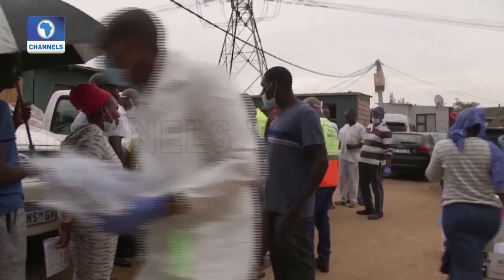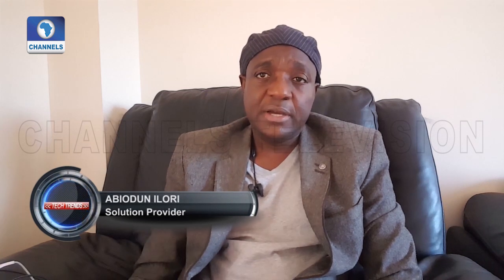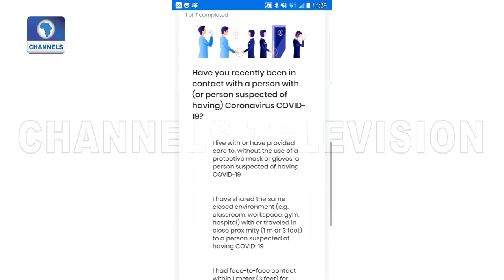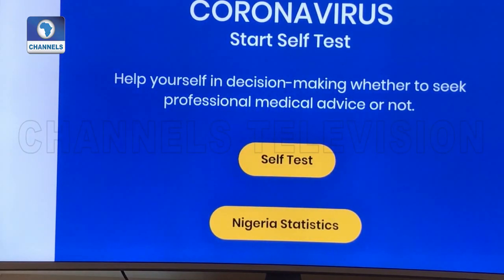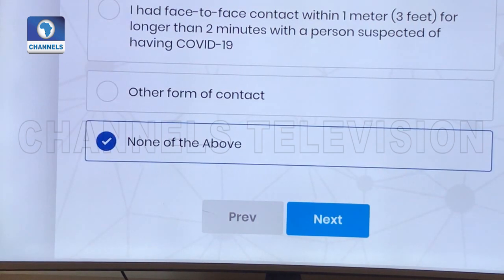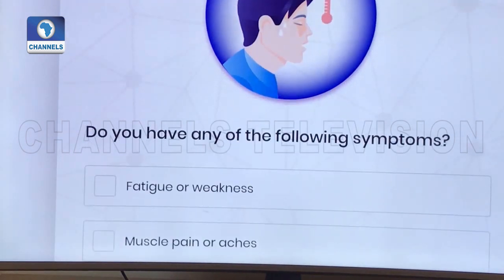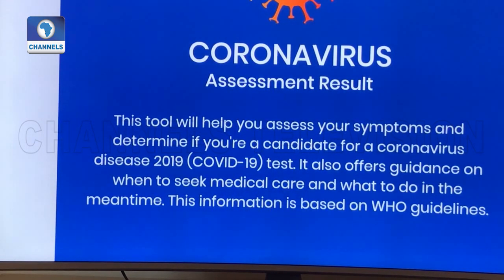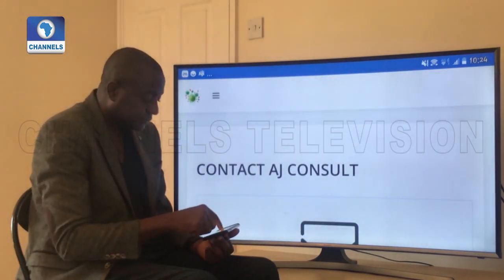Nigerian Software Developer Launches App To Check For COVID-19 Symptoms